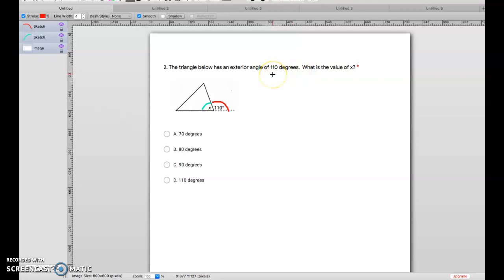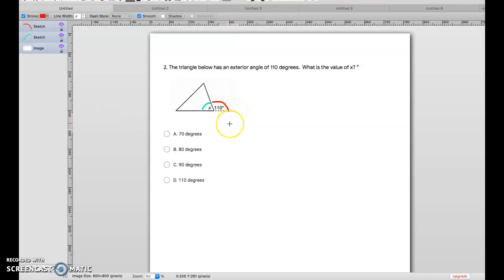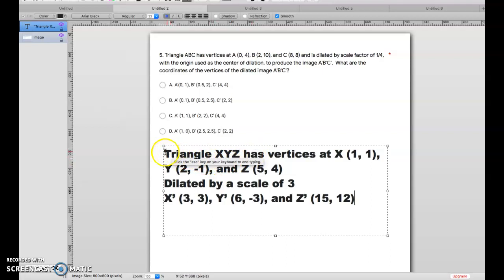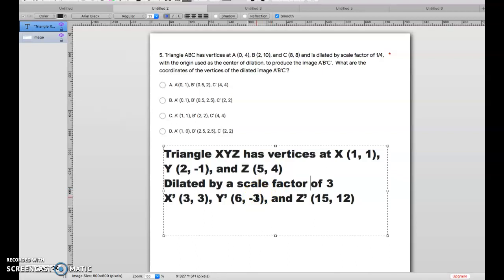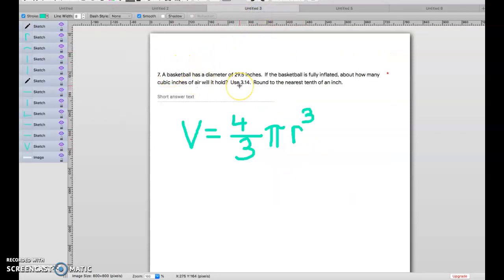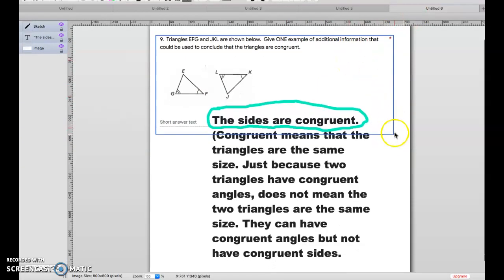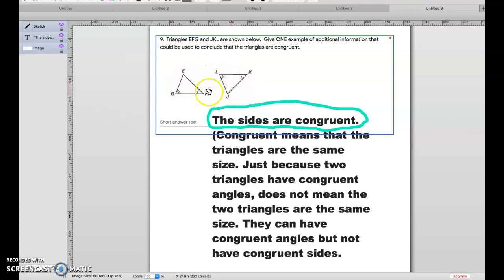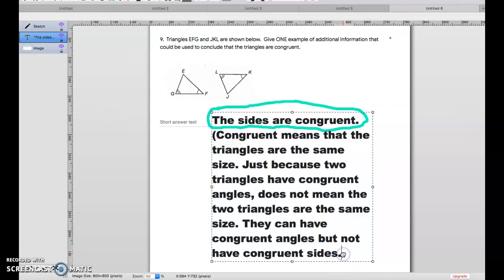8th Grade HW #7 Help